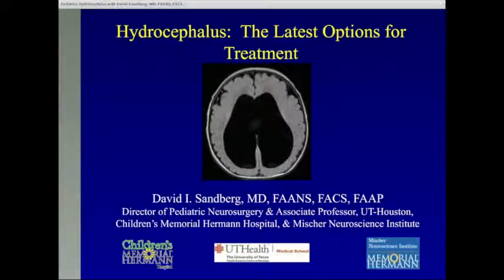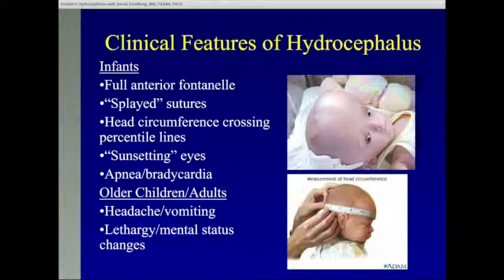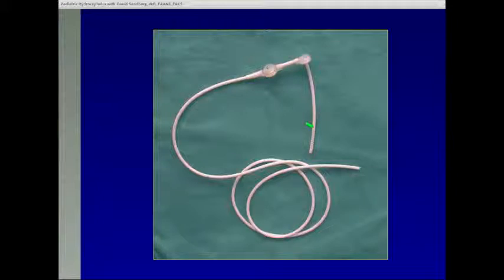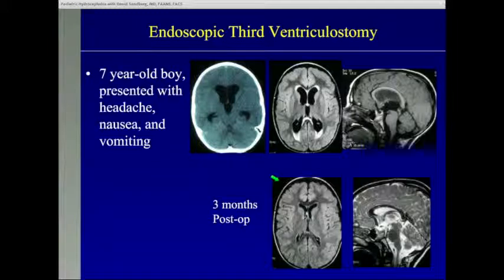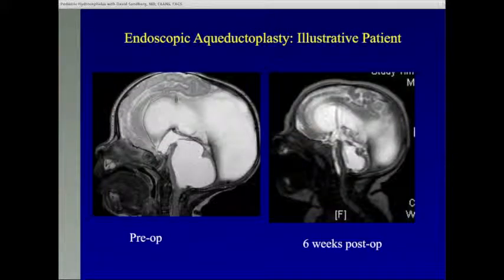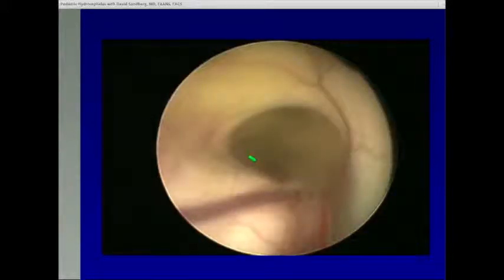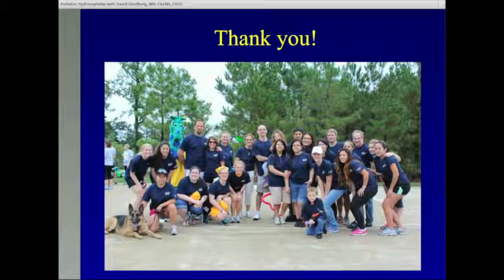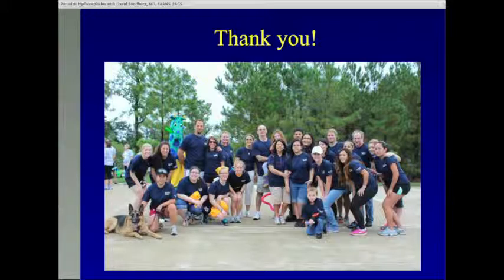Pediatric Hydrocephalus with Dr. Sandberg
Views or opinions presented in this video are solely those of the physician(s) or presenter(s) and do not necessarily represent the views and opinions of Memorial Hermann Health System. Patients should consult a physician regarding the diagnosis and treatment of any medical condition.